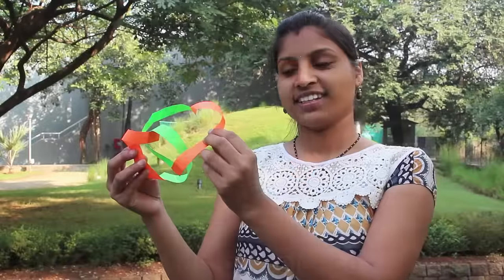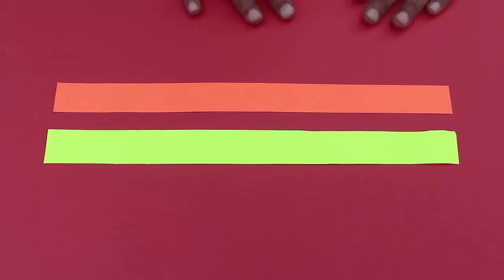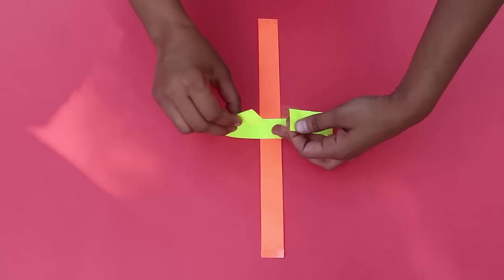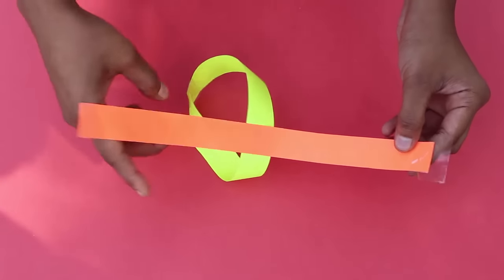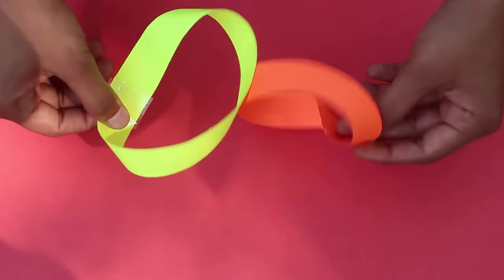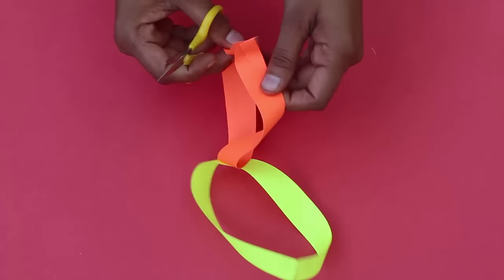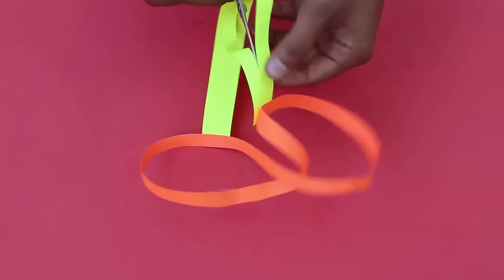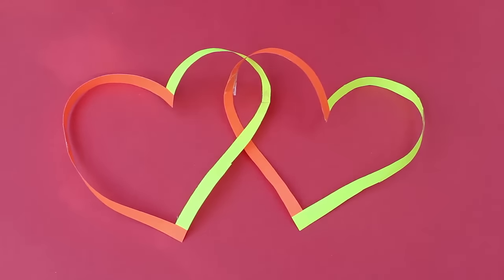Interlocking Hearts | English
With two coloured strips of paper we will make two interlocking hearts. To make these interlocking hearts you need two strips of colour paper 20-cm x 3-cm, glue, cello tape and scissors. First apply glue in the center of one strip and then stick other strip crosswise to make plus sign. Then stick the two ends of the yellow strip after giving it a SINGLE TWIST in the clockwise direction. Repeat the same with the second red strip. Hold the two ends of the red strip and give them a SINGLE TWIST in the anti-clockwise direction before gluing them. Now we have two Mobius strips twisted in opposite directions and glued together. One strip should be twisted clockwise while the other strip should be twisted in the anti-clockwise direction.  Now cut the red loop completely along its midline. Then cut the yellow loop also on its midline. On opening and arranging the loops you will see two interlocked hearts.